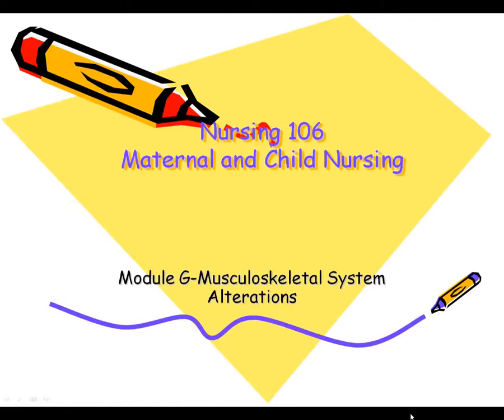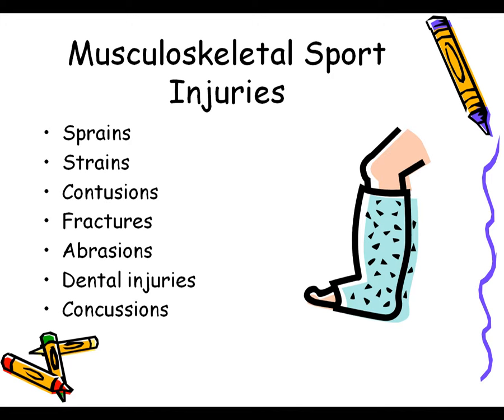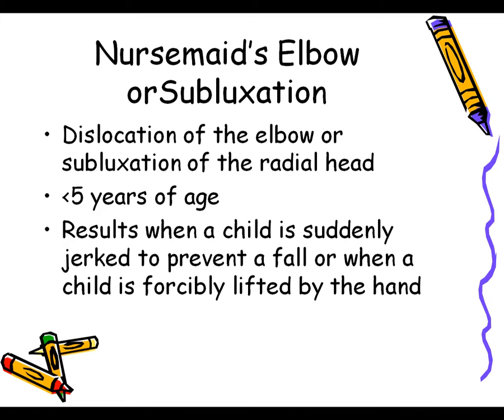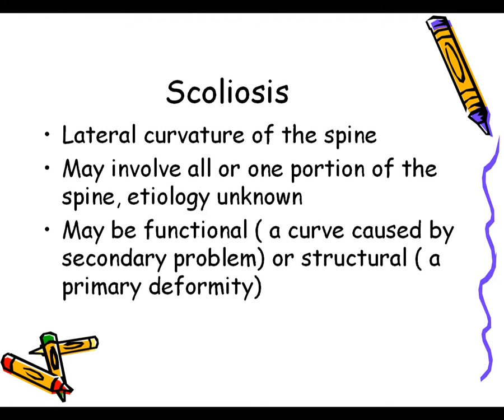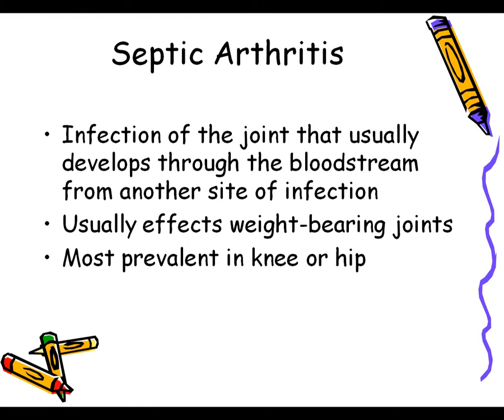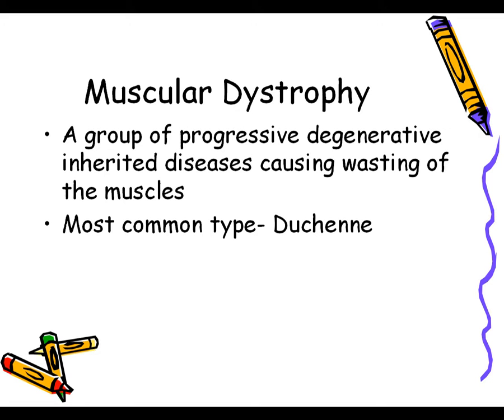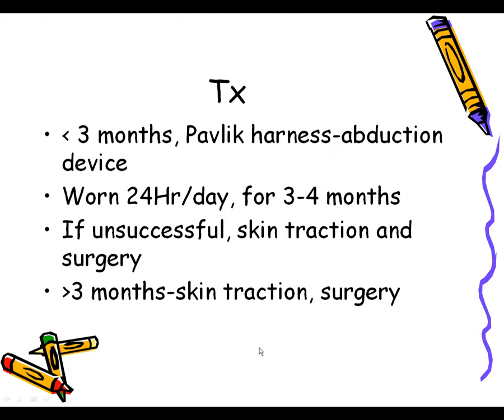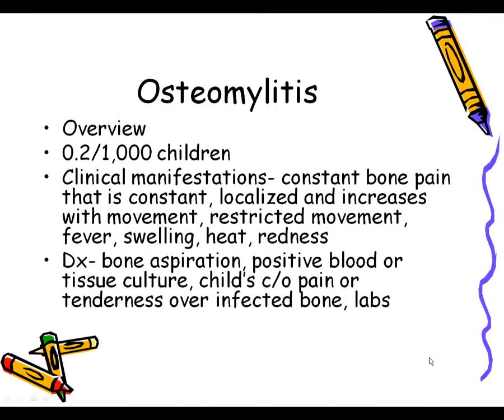NUR106 Module G-Musculoskeletal System Pediatric Alterations